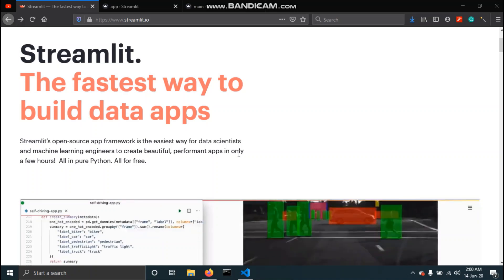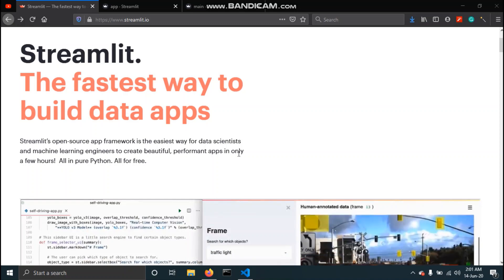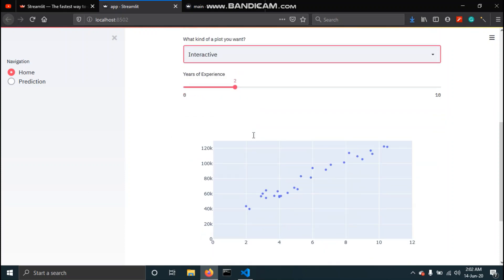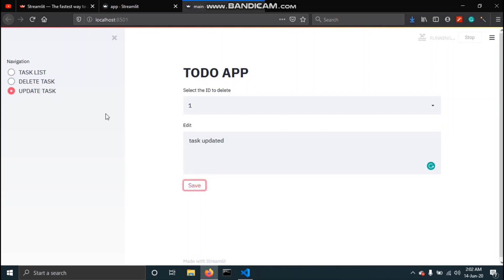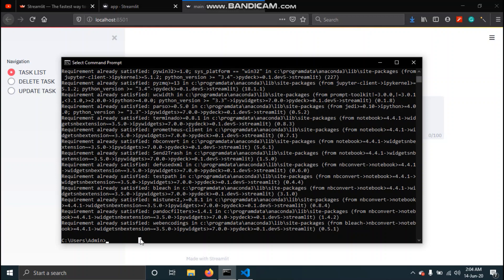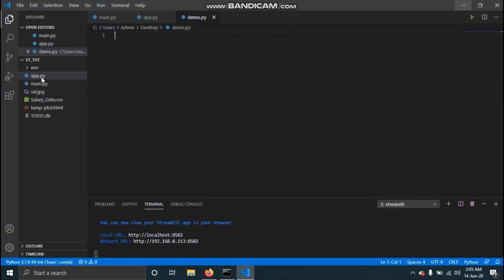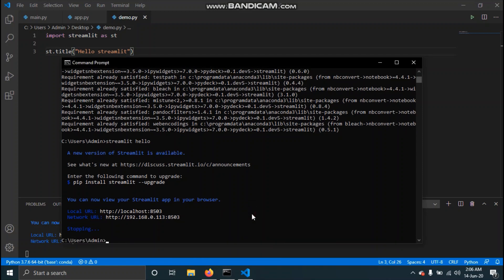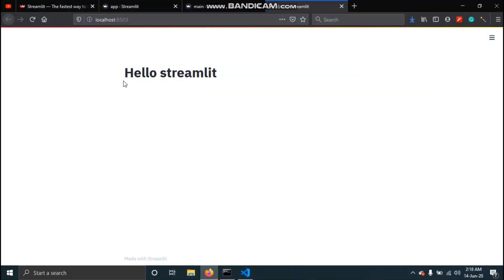Introduction To Streamlit. What is Streamlit? Streamlit Tutorial Pt.1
Welcome to part 1 of Streamlit Tutorial. In this video, we will discuss what streamlit is and how to install it. We will also create a very basic web app and see how to run it.